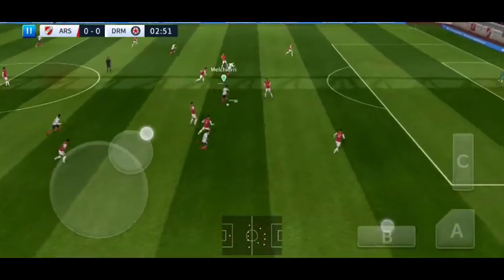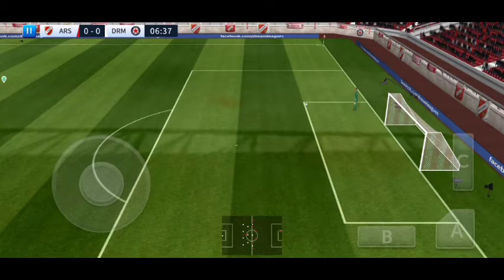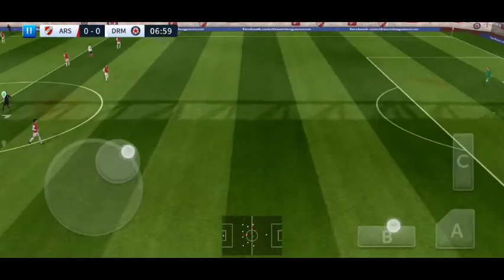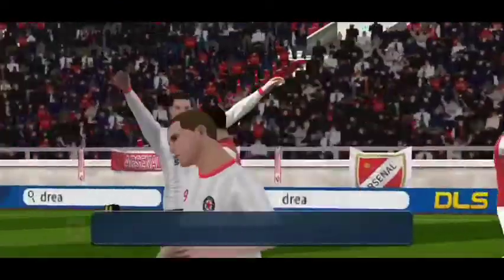Dream league soccer 2019 gameplay Arsenal #9